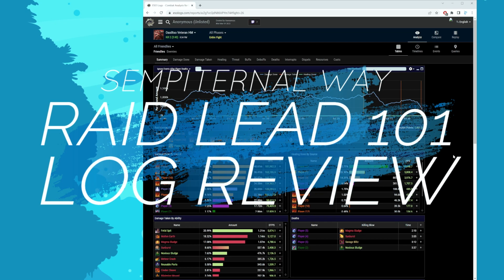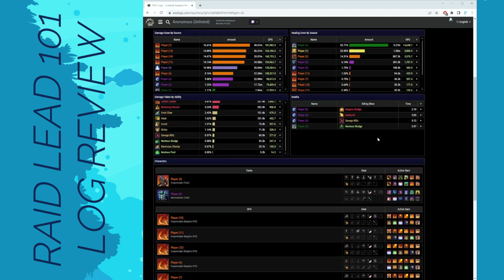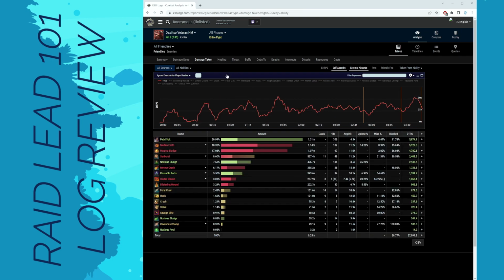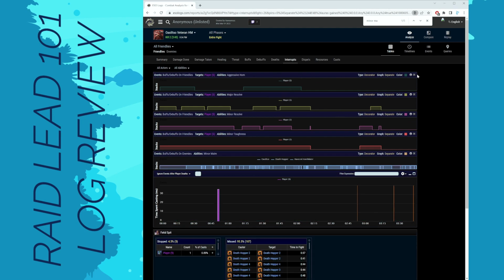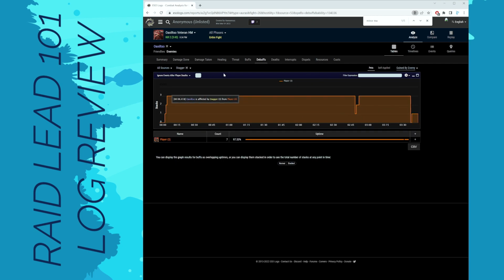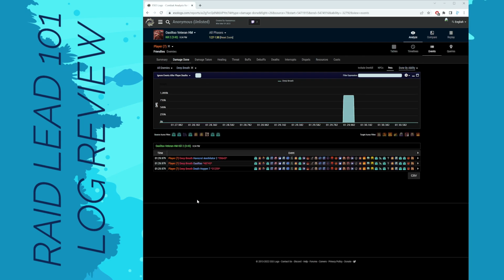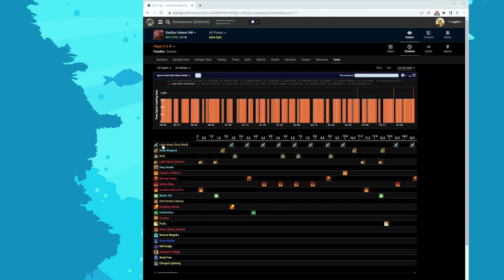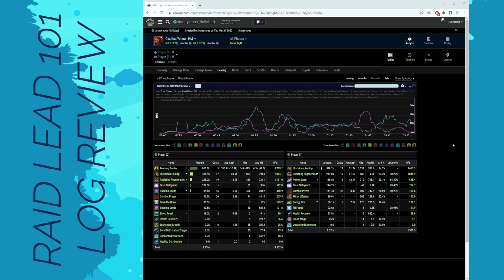Log Review Guide - live session recording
This is a recording of the live session of the Raid Lead 101 - Log Review class that I was hosting for the member of Sempiternal Way guild on PC NA megaserver.